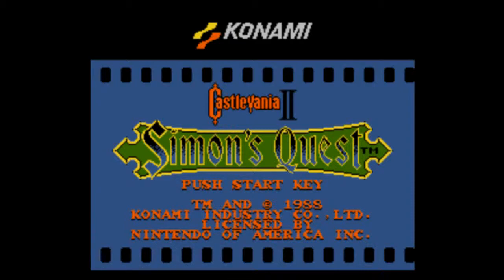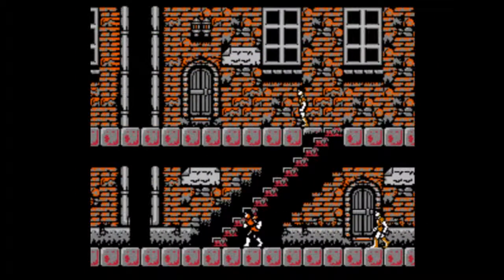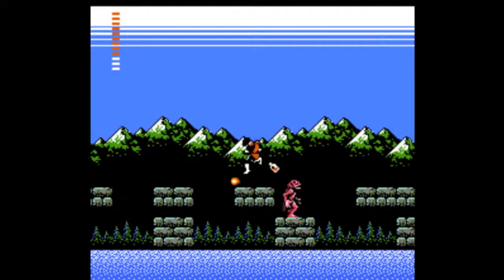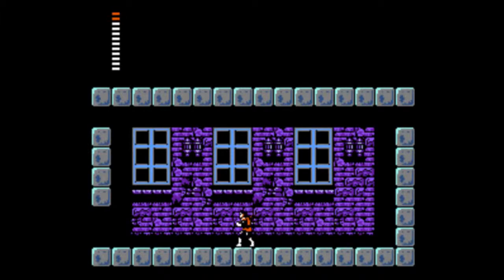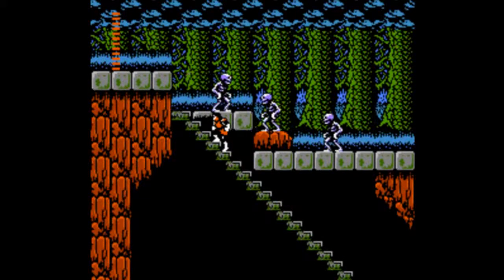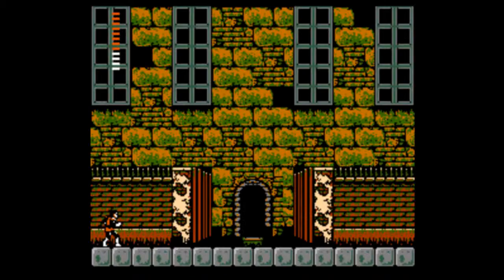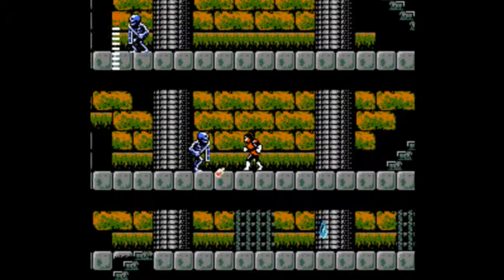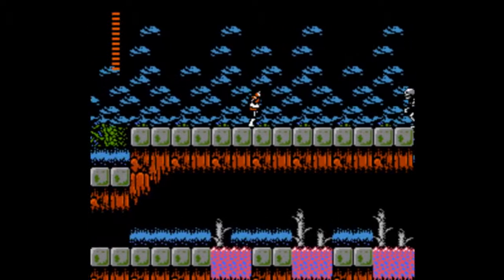Let's Play Castlevania II: Simon's Quest- Ep.1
Episode 1: What a terrible night to have a curse...

And now for the game fans absolutely love OR hate depending on who you talk to, Castlevania II: Simon's Quest! Oh boy here we go. The first game to depart from linear gameplay, and a lot of people don't like that. Personally, I do. But no matter what, NOBODY ever really hates on the soundtrack, and for good reason.